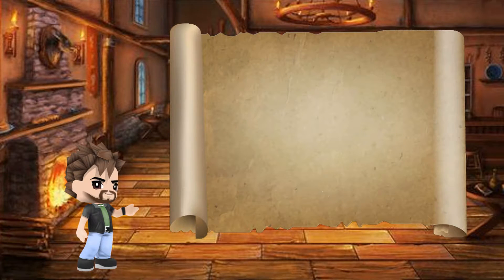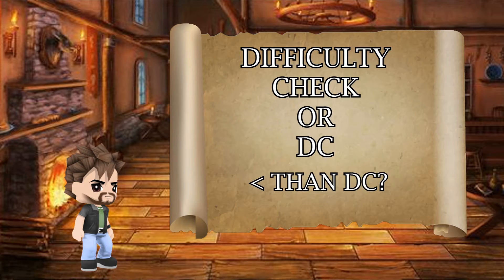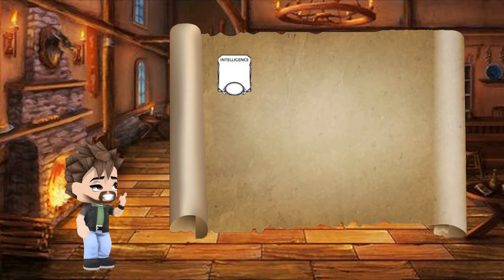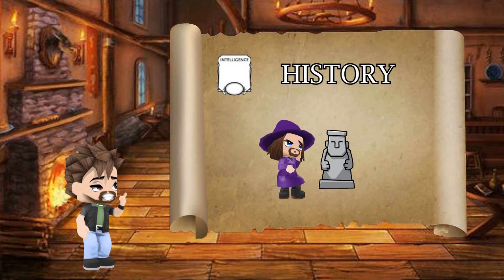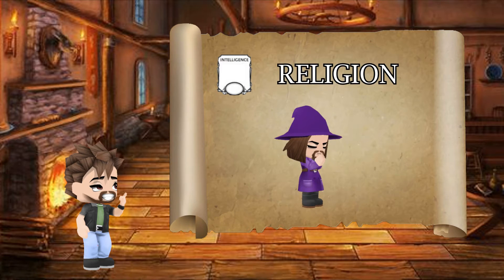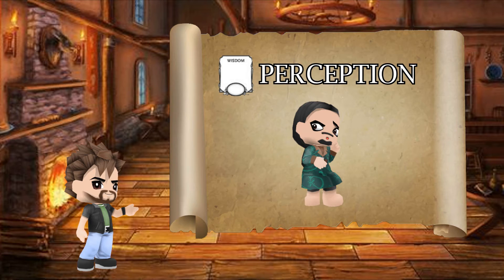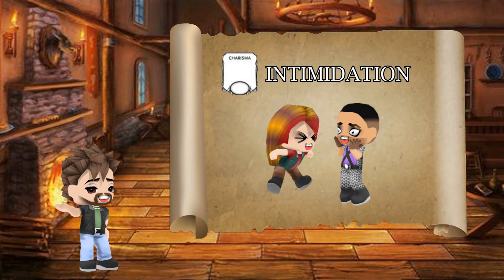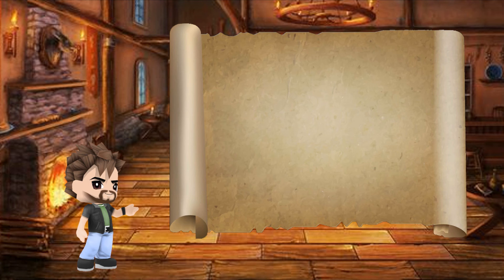Nat 1: Episode 4 - Skills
Today we talk about all those mad skills you're gonna be using in D&D5e.